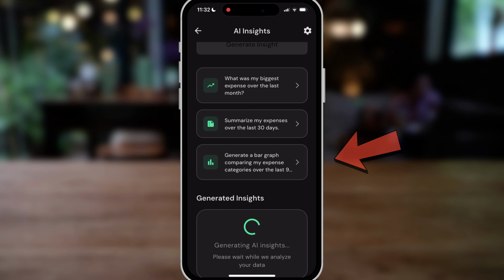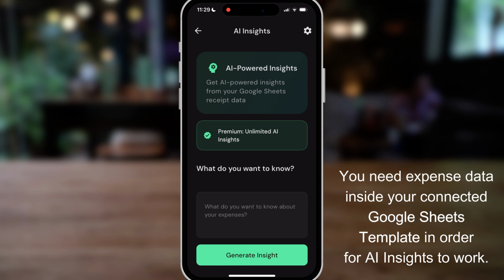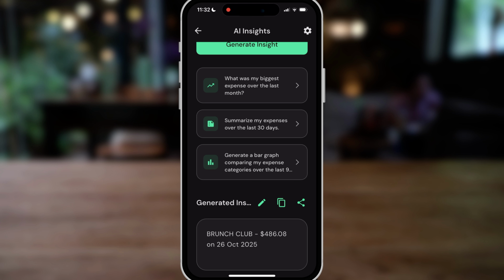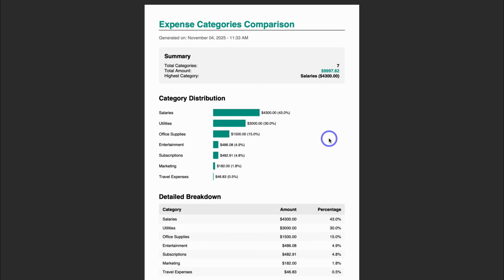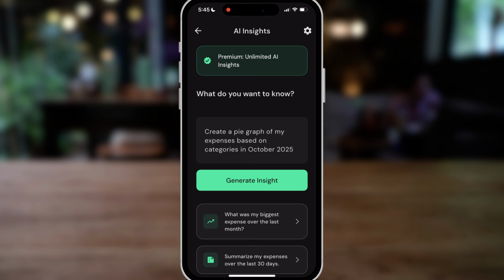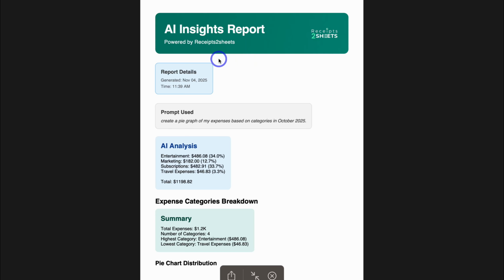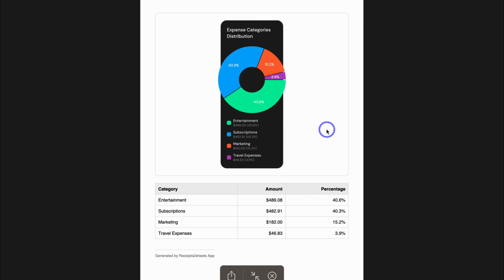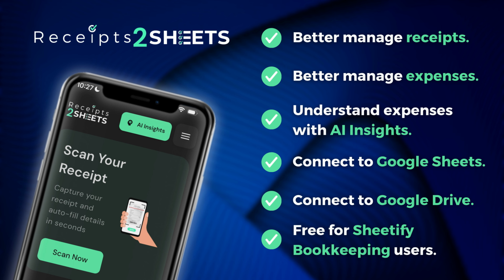Generate Expense Insights with this AI Receipt Scanner App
Receipts2sheets app is here!

✅ Get this app on this IOS or Android app here ➜

We are launching an AI-driven Receipt Scanner app for Google Sheets users.

This is called Receipts2sheets app and will allow user to better manage their receipts and expenses.

Basically, Google Sheets users, will be able to scan or upload receipts from the mobile app, automatically capture receipt data, and send this to Sheetify Bookkeeping and Google Drive.

You'll also be able to use AI insights from the mobile app to quickly understand your expense trends and behavior with just a single click!

Receipts2sheets app is also free for Sheetify Bookkeeping users.